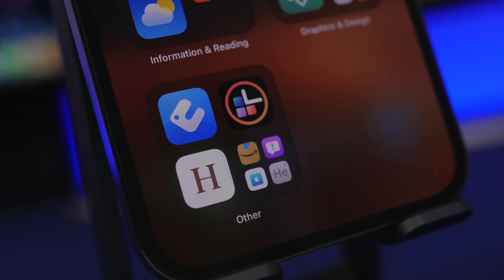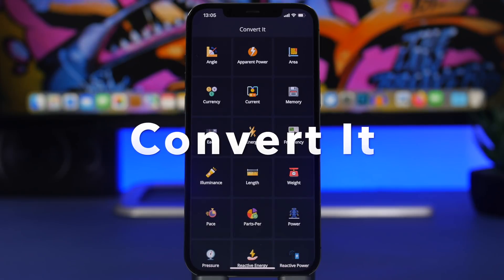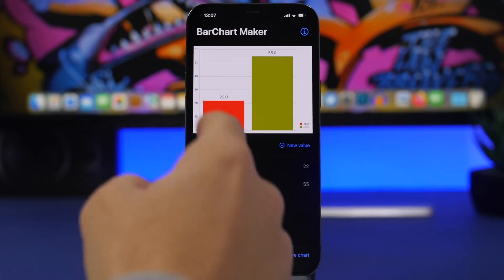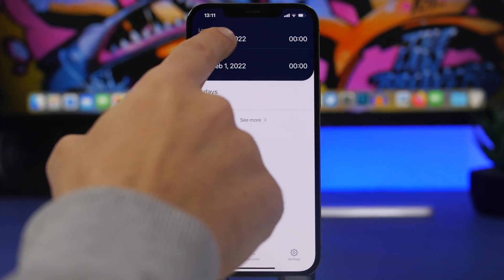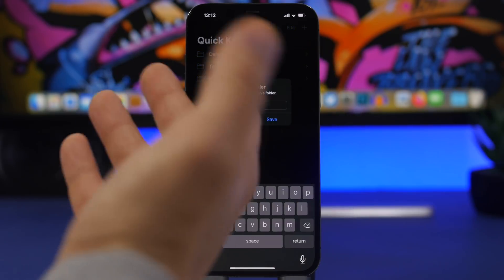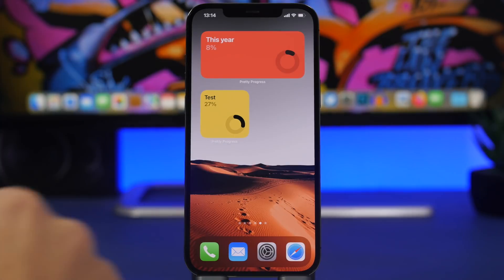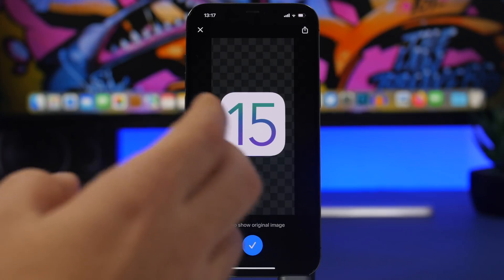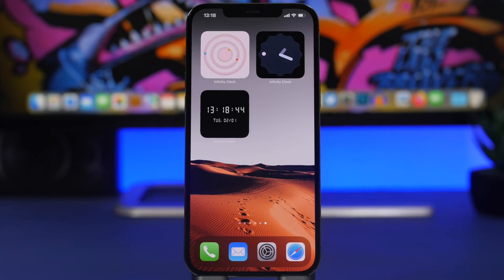10 MUST Have iPhone Apps - February 2022 !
10 must have iPhone apps of February 2022. Best new iPhone apps that you must download this month.

10 useful iPhone apps that you must download. Start February 2022 by downloading these awesome iPhone apps on your device. These apps can be downloaded for free and are very useful.

0:00 Intro & Tweet Query
1:15 Convert it
1:58 BarChart
3:07 Counter
3:53 Date Calculator
4:50 Quick Keyboard
6:08 Pretty Progress
6:52 Blur Faces
7:46 Remove Background
8:20 Infinity Clock